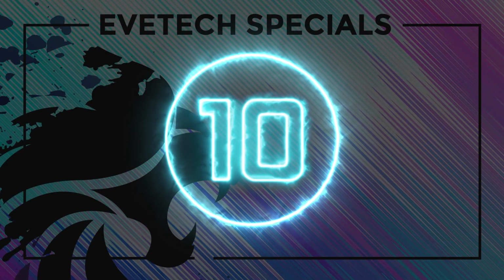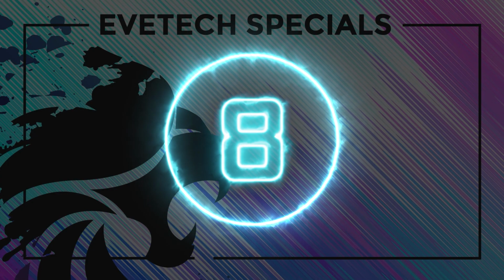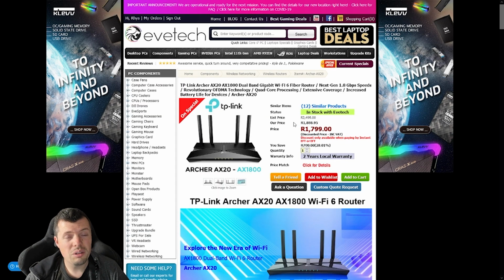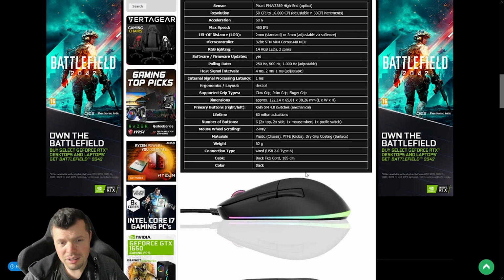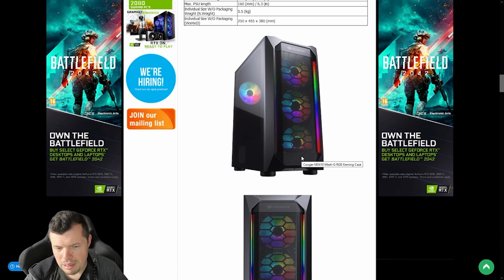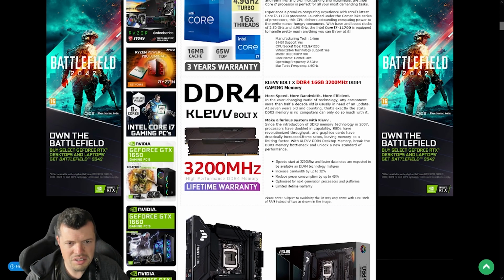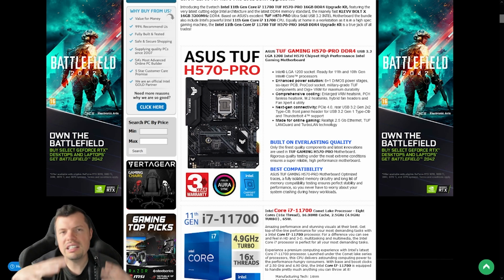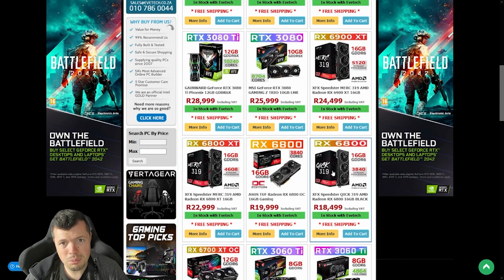Weekly Wednesday Specials By WookiE XXXL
Upgrade your setup with today's Wednesday specials

Make sure you are never left asking yourself if your setup is good enough. Make it better than you could ever dream of, with today's specials! Follow the WookiE XXXL today as he shows you all the great deals we have to offer you.

00:00​ Intro
00:08 Number 10- Gamdias KRATOS E1-600 RGB 600W Power Supply
01:03​ Number 09 - Arozzi Velocità Racing Simulator Stand - White
01:59​ Number 08 - Antec A400 RGB CPU Cooler
02:50 Number 07 - TP-Link Archer AX20 AX1800 Wi-Fi 6 Router
03:30​ Number 06 - IKON ALPHA Wireless Gaming Headset
03:55 Number 05 - Monster Clarity 101 AirLinks Wireless Headphones - Black
04:54​ Number 04 - Endgame Gear XM1 RGB Gaming Mouse - Black
05:50 Number 03 - Cougar MX410 Mesh-G RGB Gaming Case
07:26 Number 02 - Western Digital 1TB Blue Sata 3 2.5" PC Solid State Drive
07:52 Number 01 - Intel 11th Gen Core i7 11700 TUF H570-PRO 16GB DDR4 Upgrade Kit
10:48 Outro / GPU stock is back!